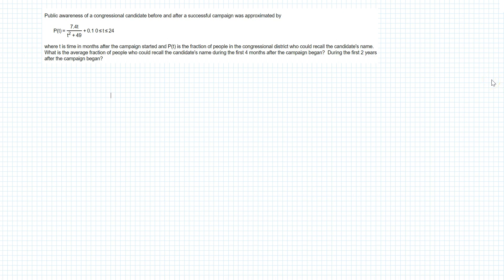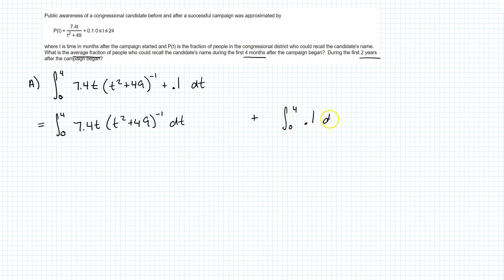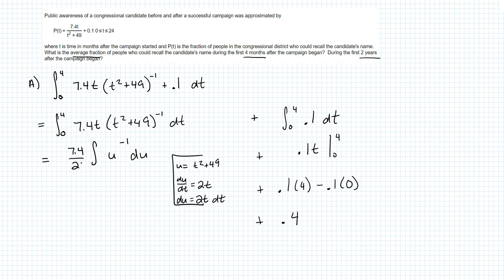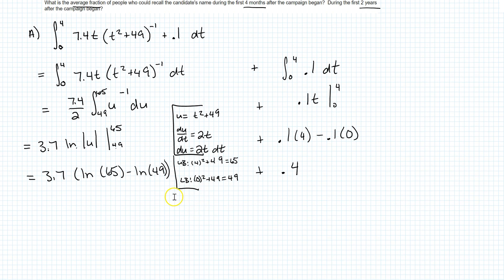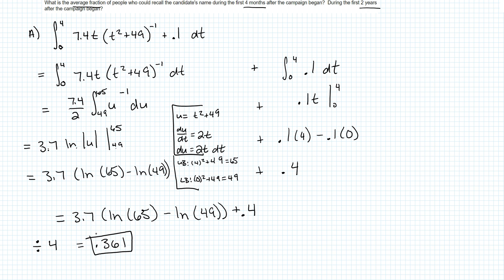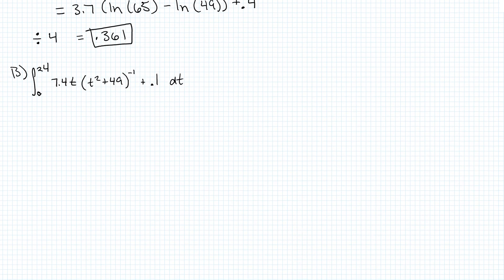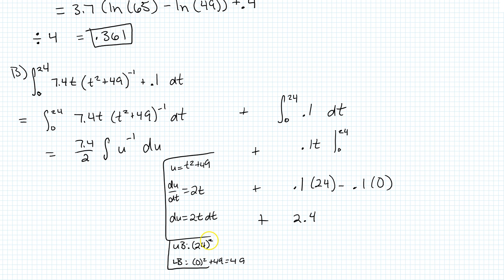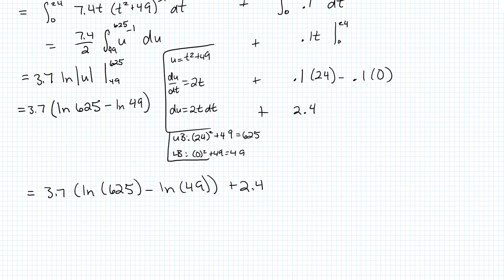Congressional Candidate Average Value Problem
What is the average fraction of people who could recall a congressional candidate's name during the first 4 months after the campaign began?  During the first 2 years after the campaign began?